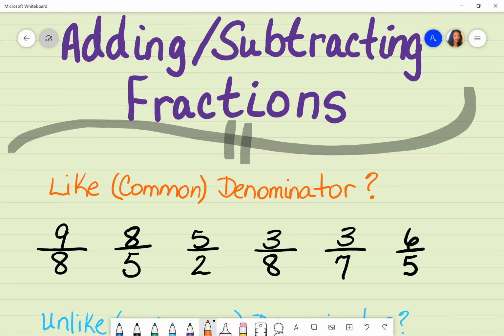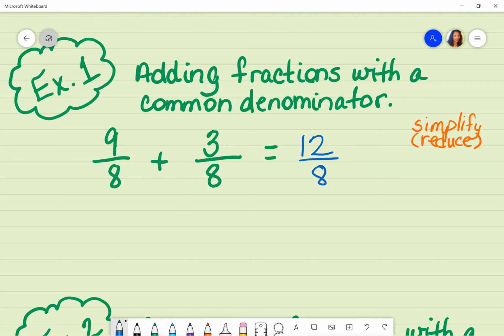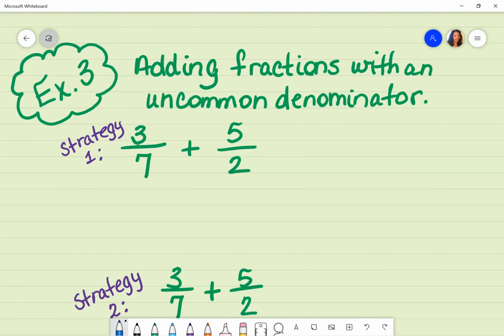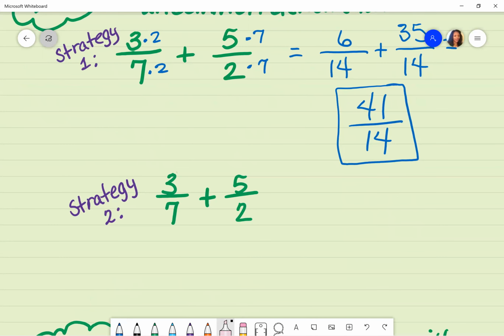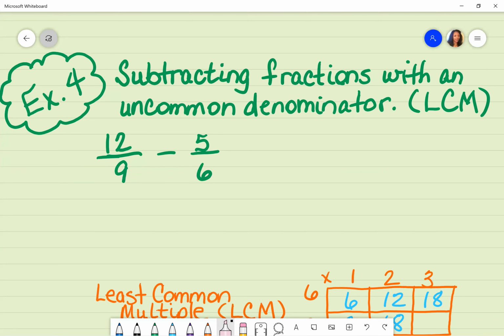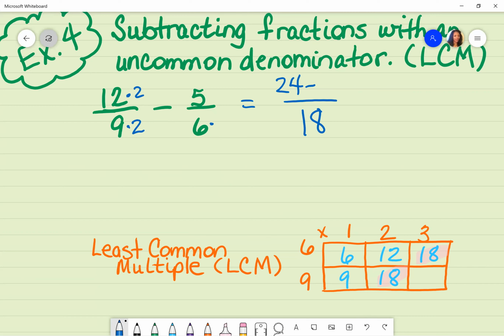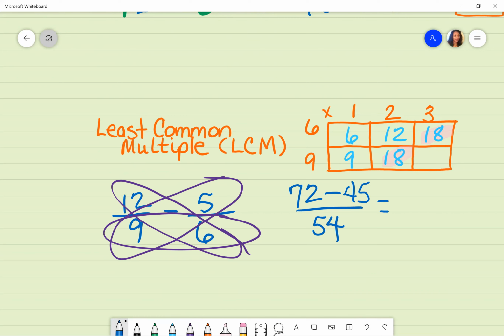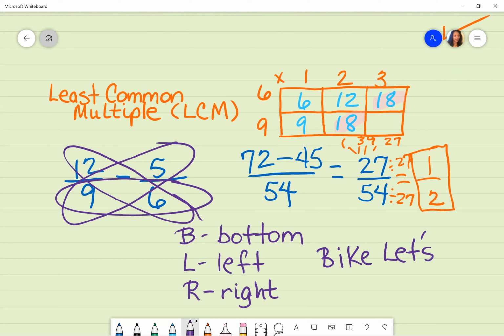Adding/Subtracting Fractions (featuring my son)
Identifying like/unlike denominators, adding and subtracting fractions with common or uncommon denominators, simplifying fractions, and using the least common multiple (LCM) and butterfly methods.